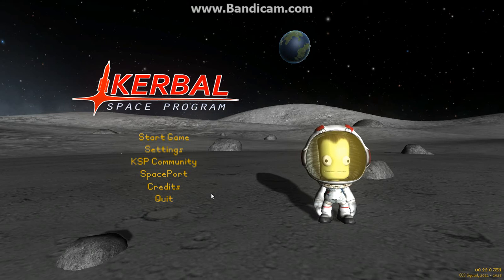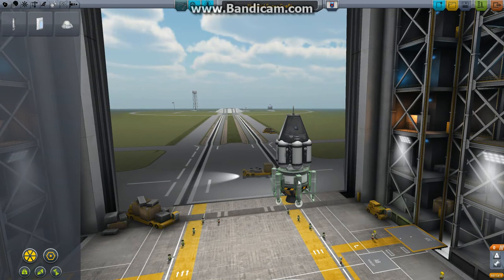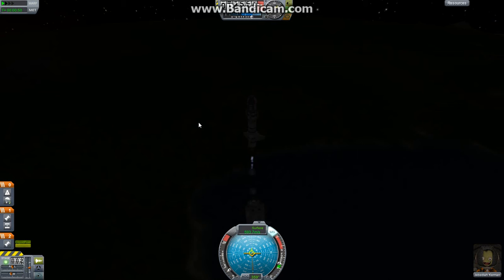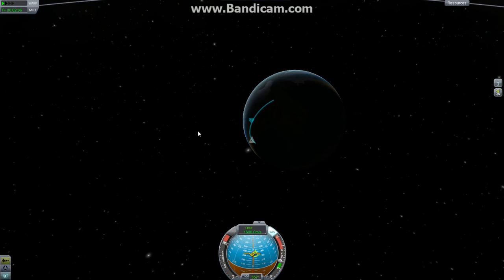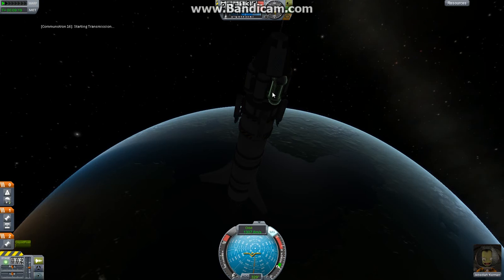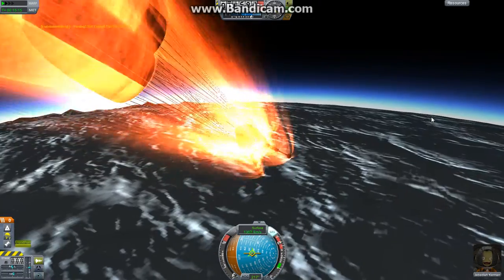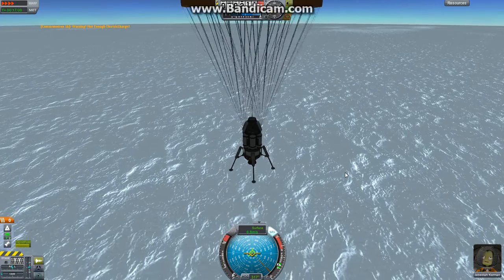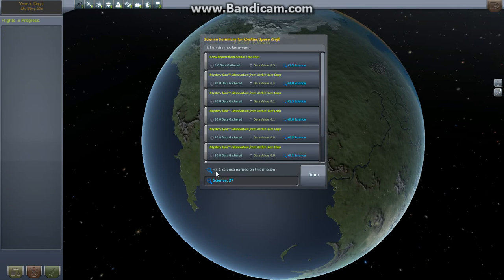KSP ep1 career mode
the first step to kerbal greatness